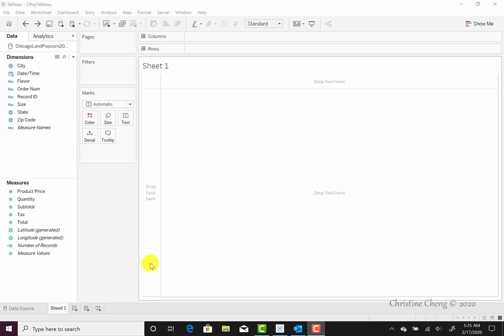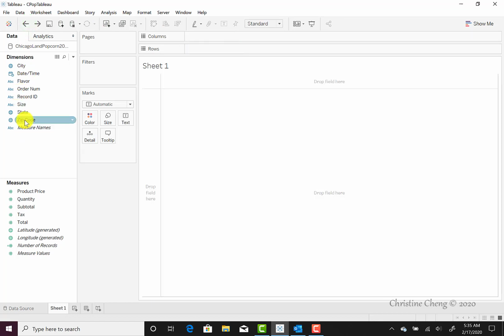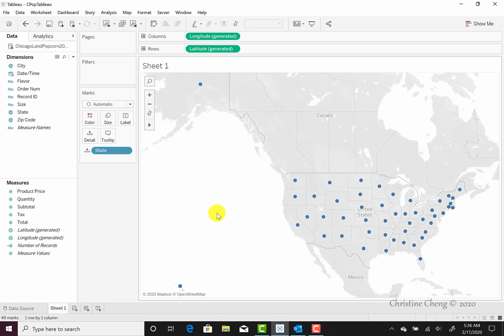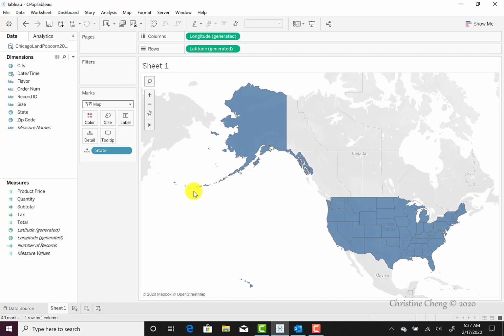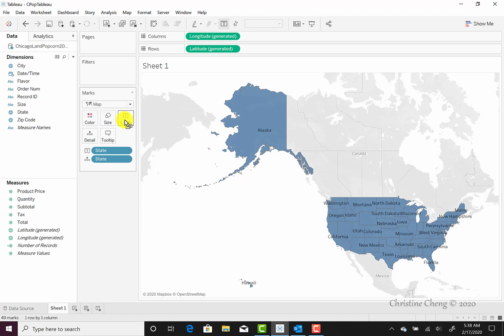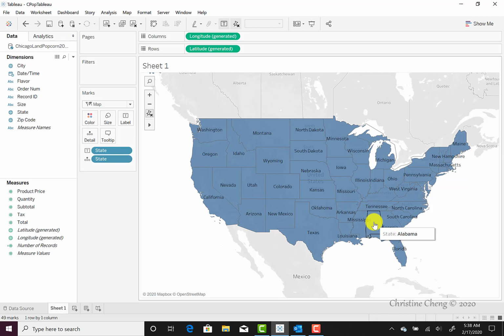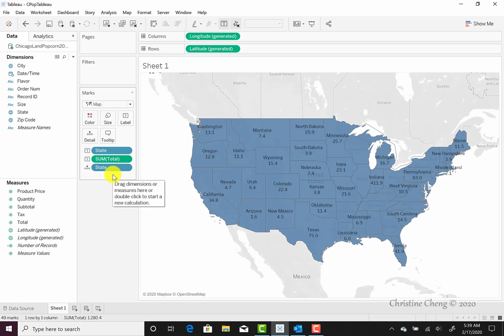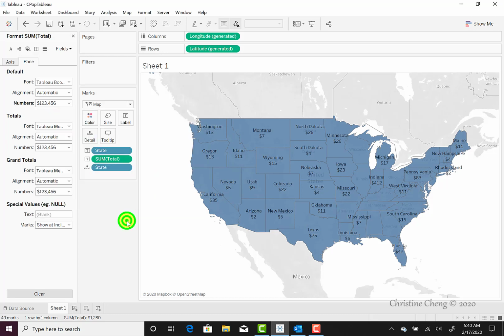Create maps and add and format labels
This video demonstrates how to create a map visualization in Tableau. Using state names and sales total, this video also demonstrates how to add labels to the map and format the labels.